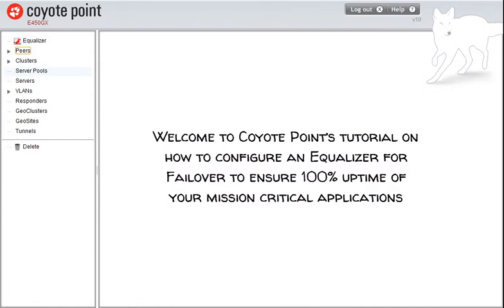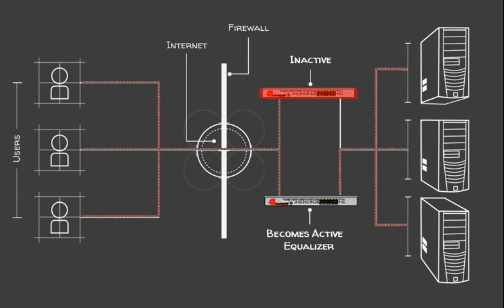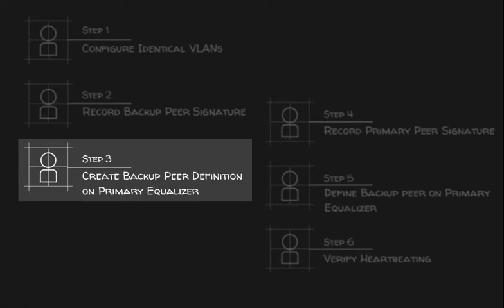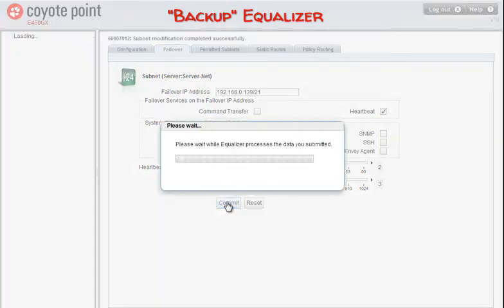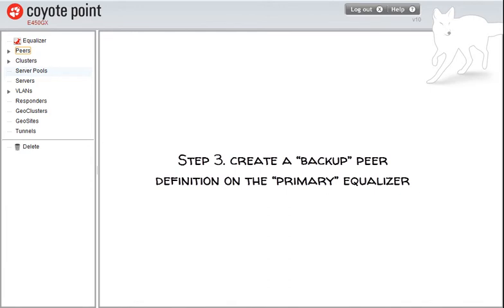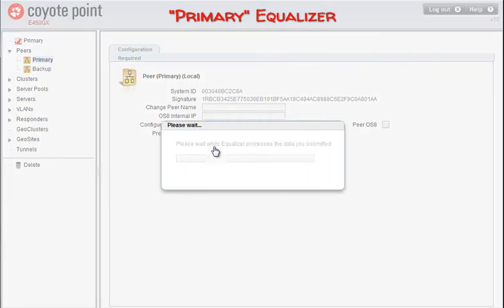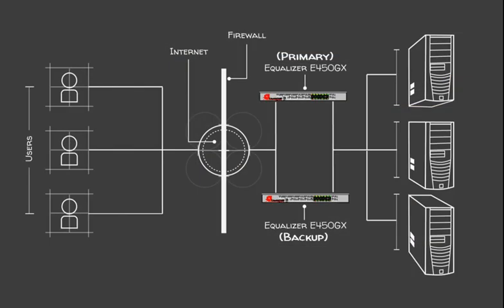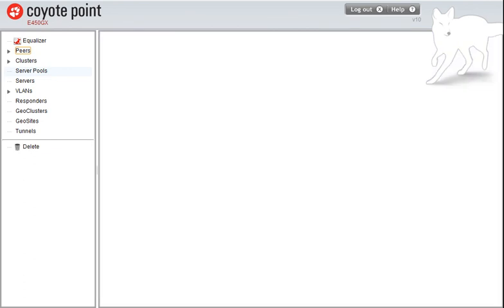How To Configure an Equalizer for Active/Passive Failover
A step-by-step how-to video that demonstrates a six-step process of how to configure an Equalizer into an Active-Passive Failover configuration using the EQ OS 10 Administrative Interface, or "GUI".